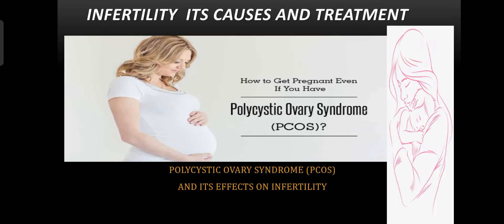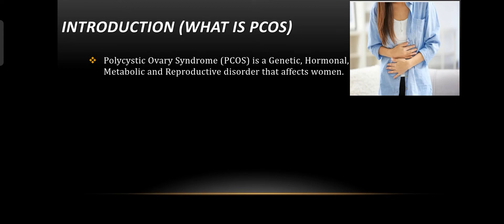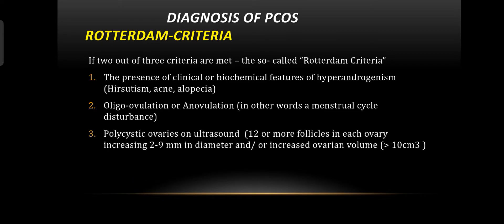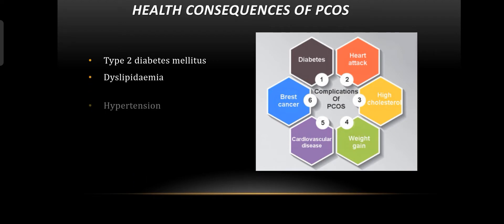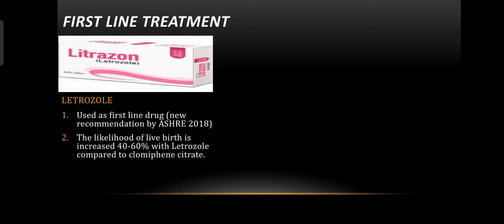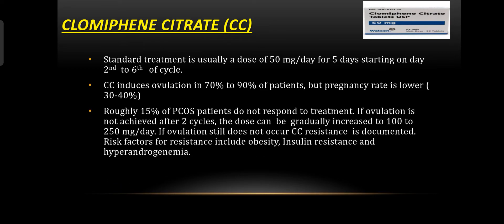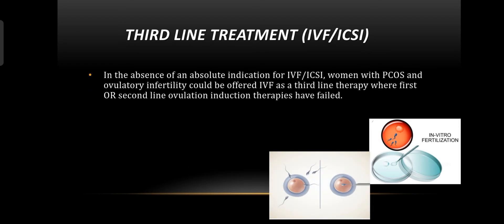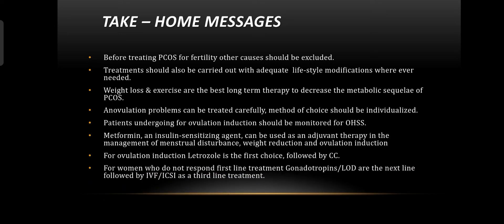FEMALE INFERTILITY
I am Dr of medicine and you are watching RM WORLD OF MEDICAL EDUCATION..I hope Guyz you like it, So thumbs Up and like the video.
In this video I will tell you following points in detail
why female infertility occur
 its causes
 its latest treatment options which have great success rate of conception.
RM WORLD OF MEDICAL EDUCATION